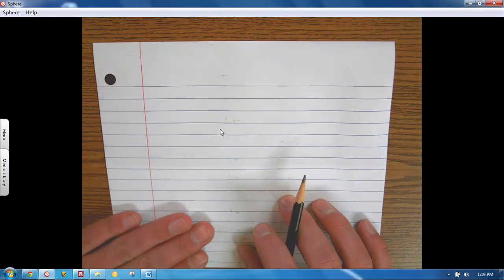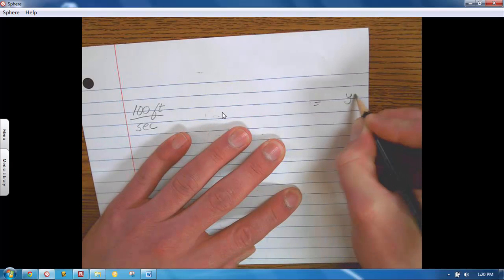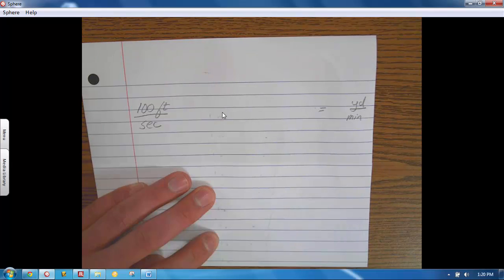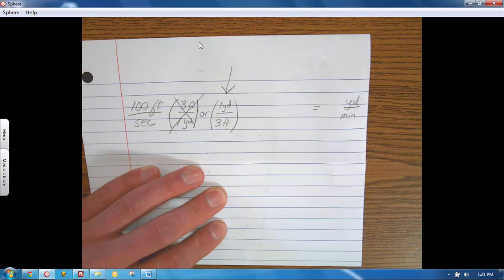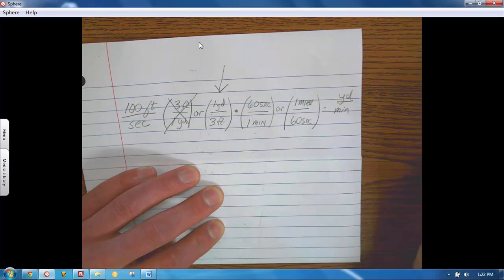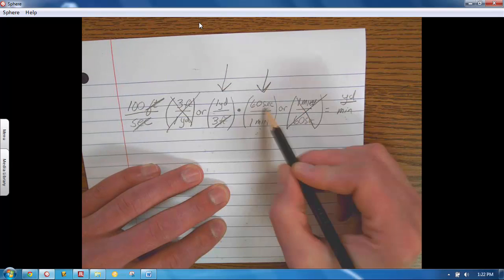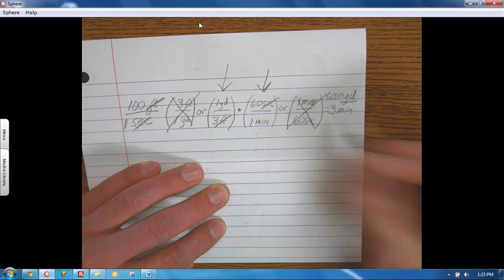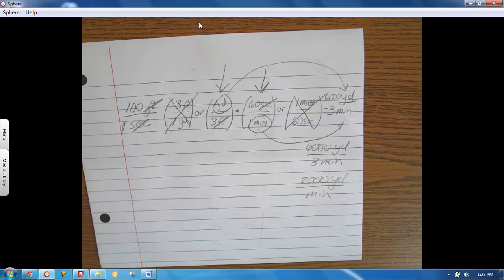Two Step Dimensional Analysis